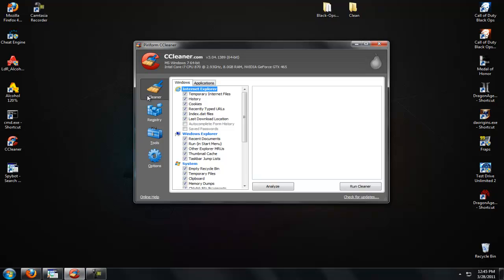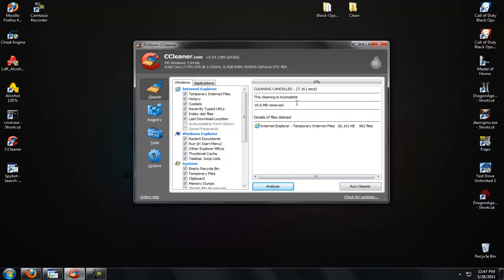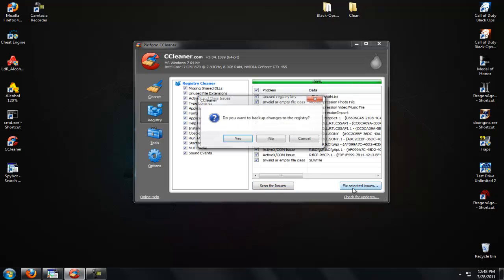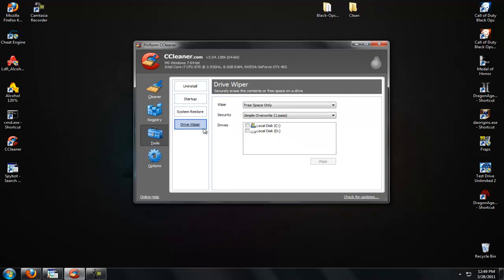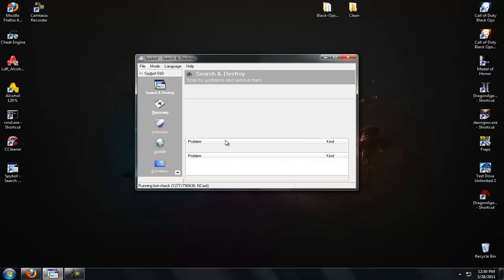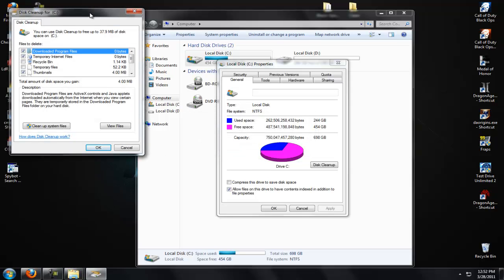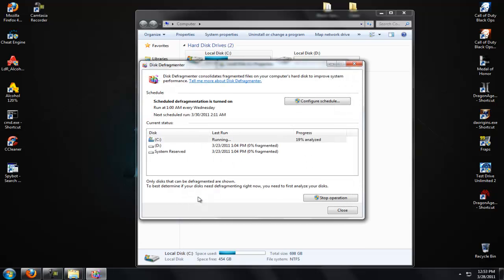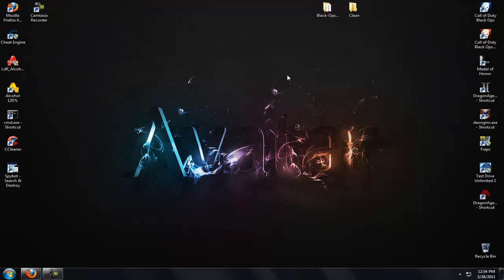How to keep your computer clean and fast